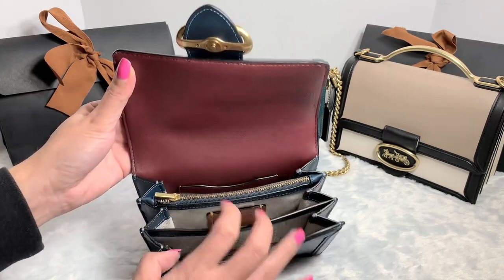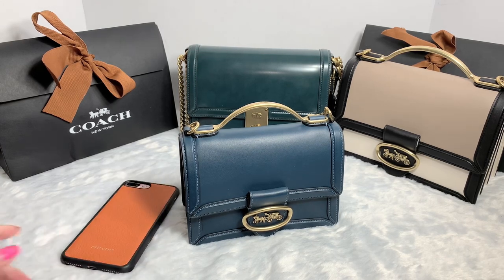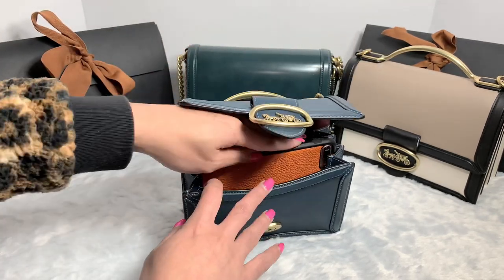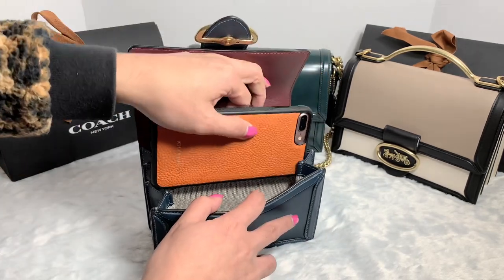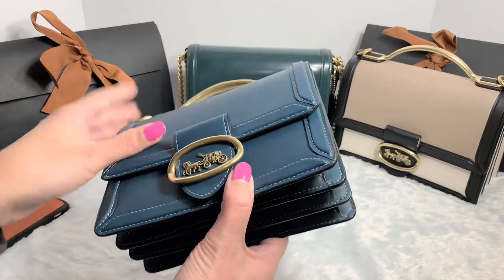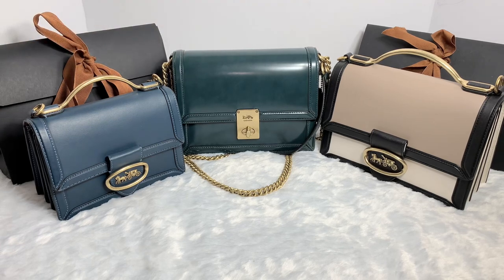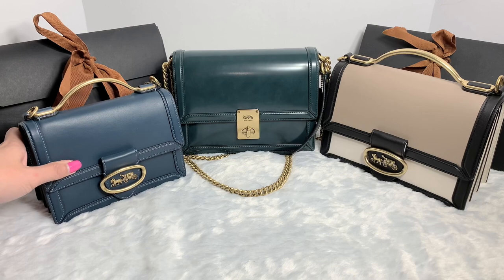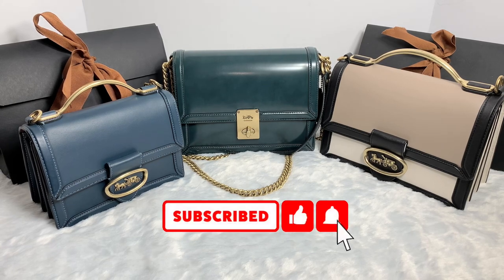COACH BAG QUALITY ISSUE ? RETURNED!!!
COACH HUTTON  BAG QUALITY ISSUE ? RETURNED!!!

Hello Guys I will be doing a review on this New release Coach Hutton bag. In this video you will find out why Im returning it as well as Im comparing them to my gorgeous Riley bag . I hope this will give you a little bit of an idea whether you wanted to consider this Hutton to be added on your collection.